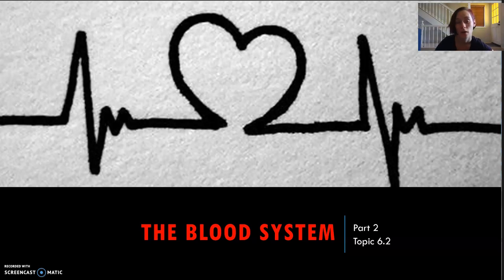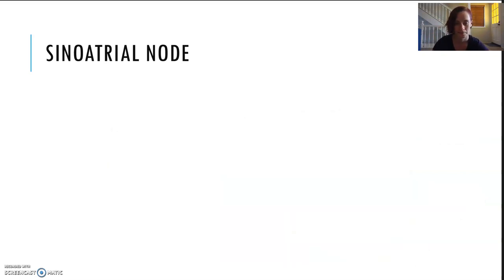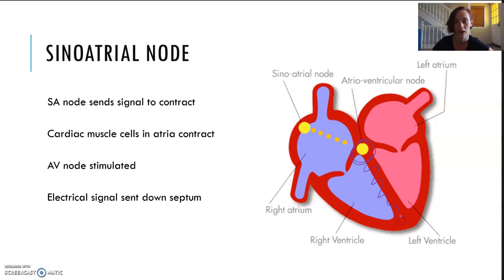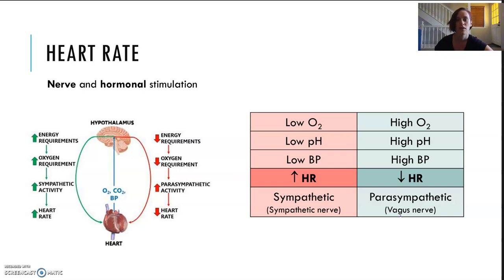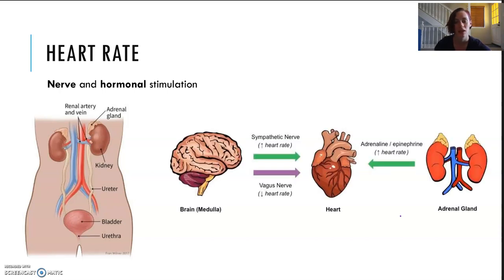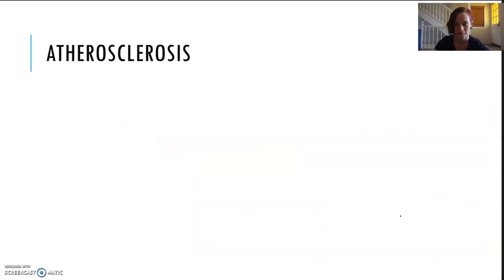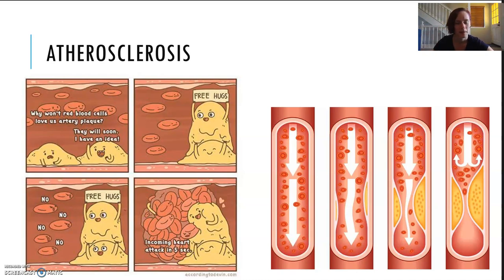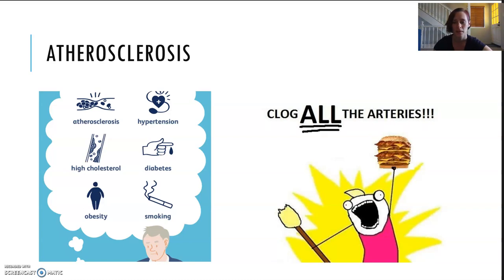Blood system (Part 2)